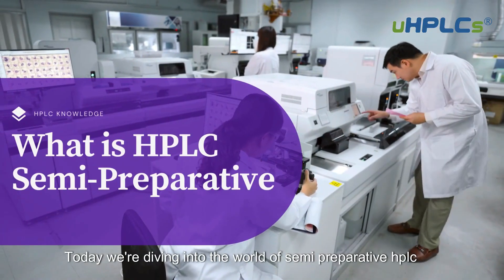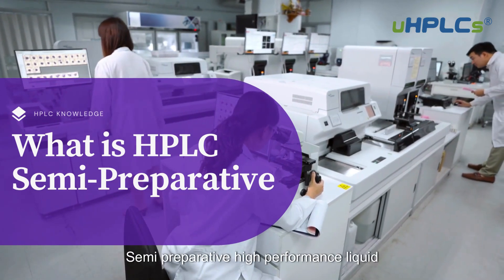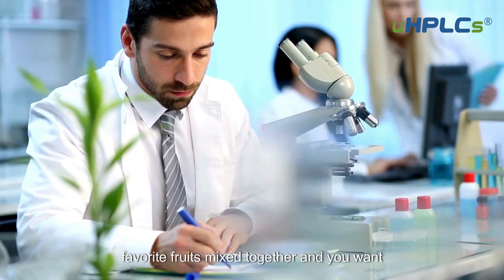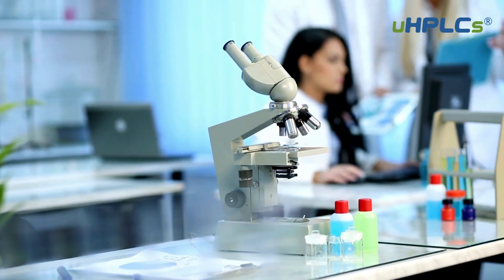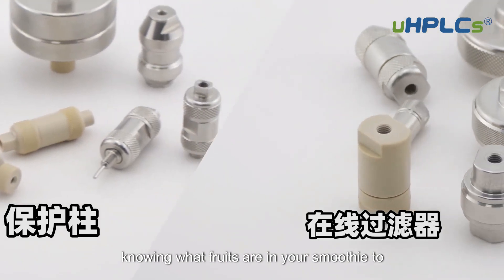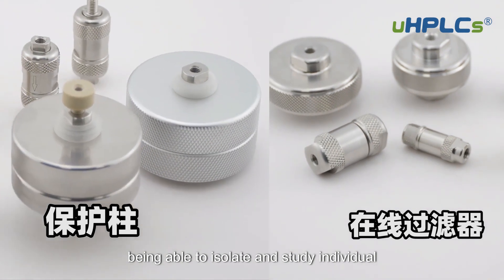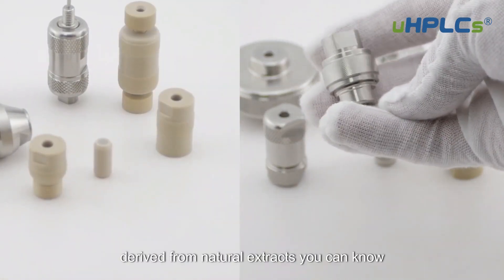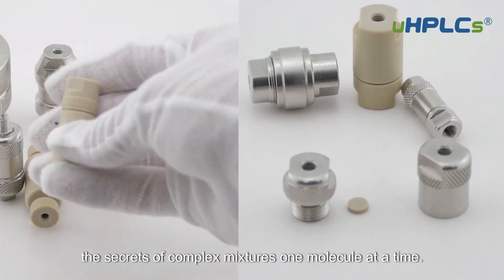What is Semi Preparative HPLC ?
This video we will simple to explain what is HPLC Semi-Preparative system,, unlocking the secrets of this powerful purification technology. Whether you're a seasoned researcher, a lab professional, or just curious about high-performance liquid chromatography, we've got something for you.

the videos explore the breadth and depth of Semi-Preparative HPLC, from the basic principles to advanced techniques and systems.

We demystify HPLC purification methods, discuss the setup and use of prep HPLC columns, and explain how preparative chromatography can scale up your research findings.

Discover the nuances of sample preparation, the efficiency of solvent recycling, and the precision of fraction collection.

Join us as we navigate the transition from analytical to preparative HPLC, showcasing high-purity separation techniques and custom solutions tailored to meet your research needs.

Learn about the configuration of HPLC systems, the development of robust HPLC methods, and how to achieve high throughput in your analyses.

Whether you're looking to understand the basics of HPLC sample preparation, interested in the latest in HPLC purification equipment, or eager to learn about scaling up your chromatography efforts, our channel is your go-to resource. With content designed to simplify complex topics, we make learning about semi-preparative HPLC accessible and engaging.

Don't miss our expert insights into preparative scale chromatography, where we break down the principle behind the process and offer tips for high purity HPLC separation.

Our custom HPLC solutions are designed to inspire and empower your research, helping you to achieve exceptional results.

Let's explore the incredible potential of Semi-Preparative HPLC together.